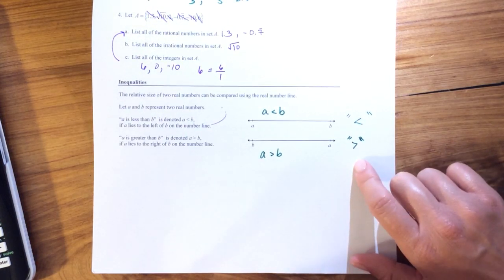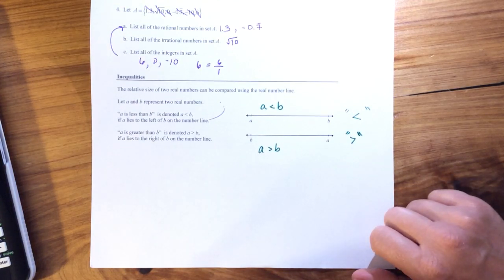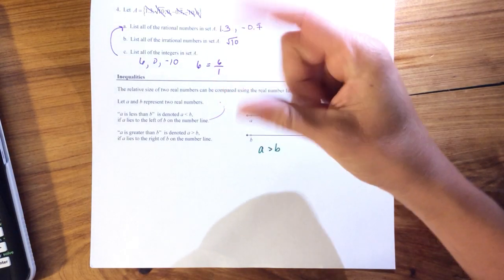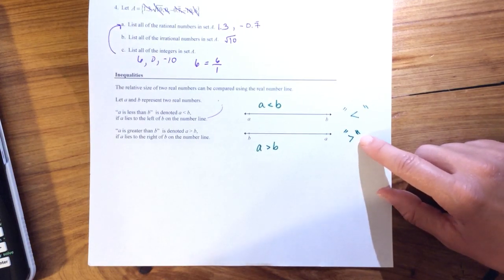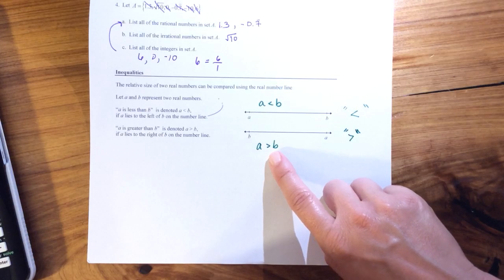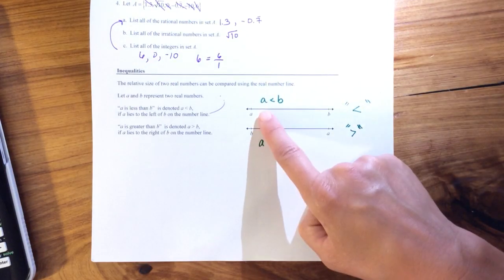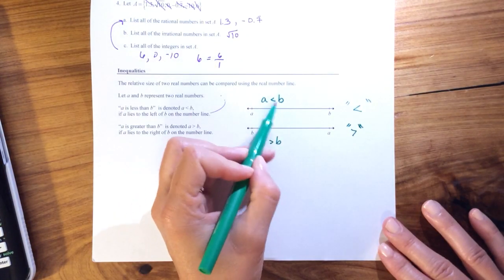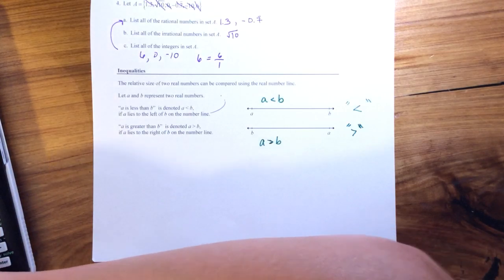9 1c Dev